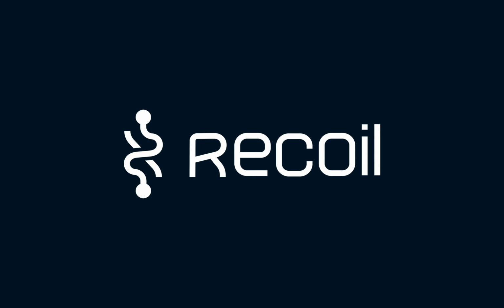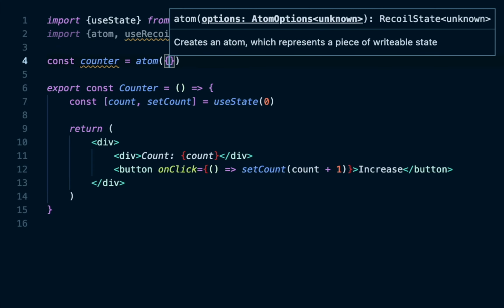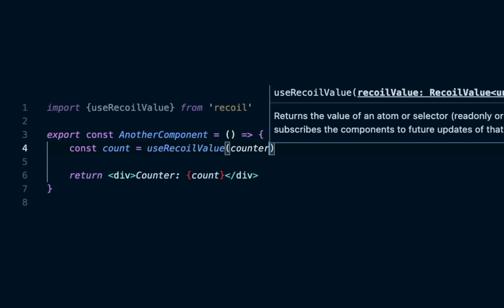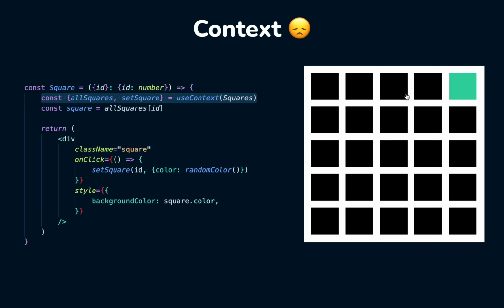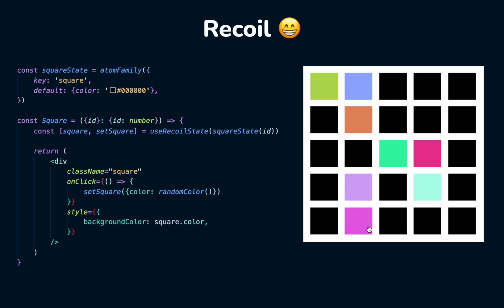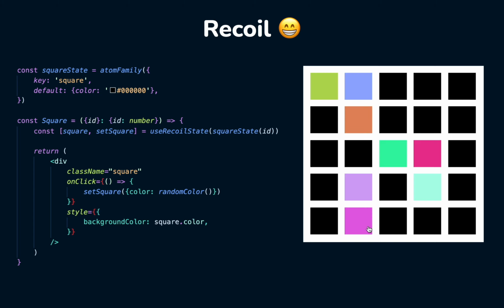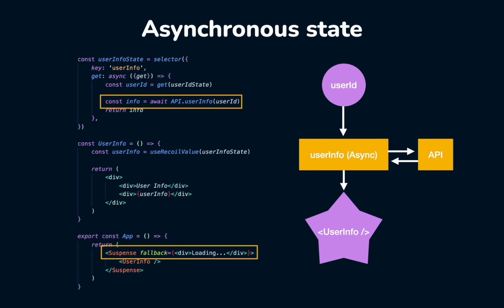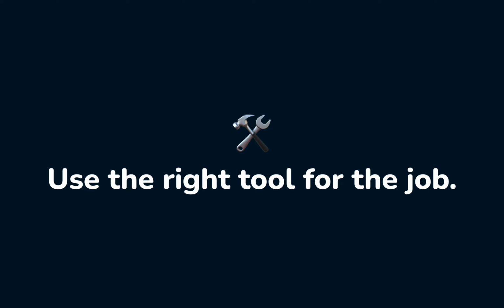Recoil.js in 2 Minutes // What, How, and Why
Learn what Recoil is, how it works, and why you'd use it, in just 120 seconds.